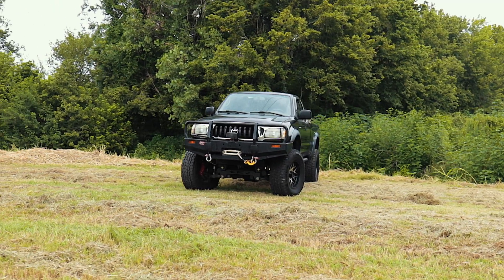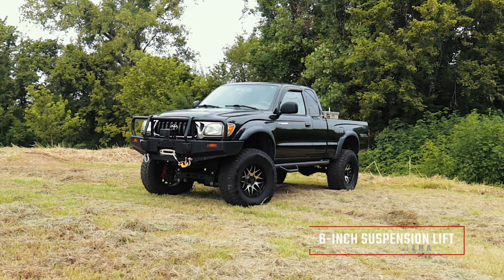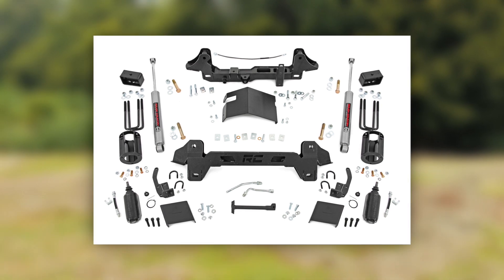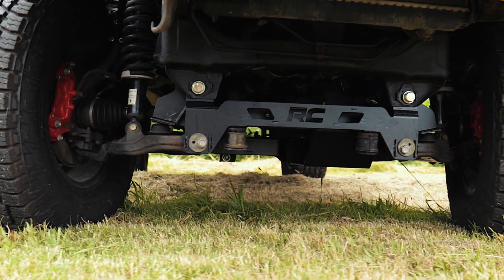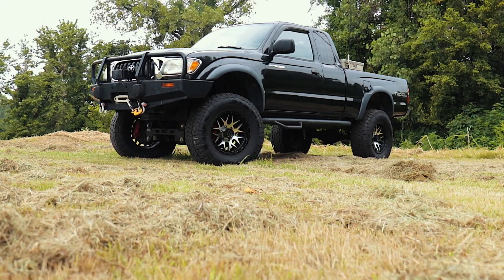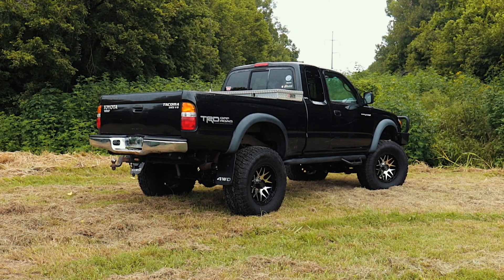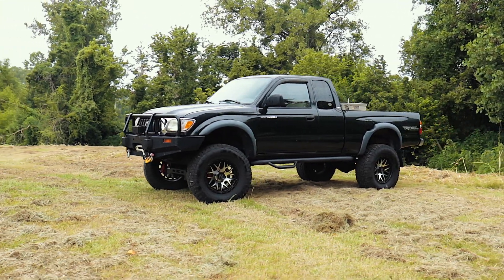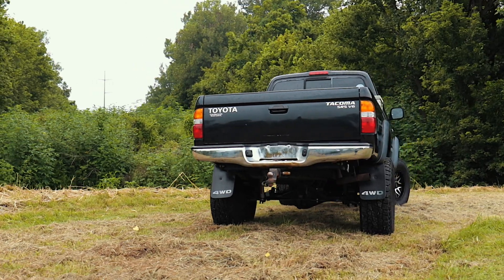1995.5-2004 Toyota Tacoma 4WD 6-inch Suspension Lift Kit by Rough Country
The 1st Generation Toyota Tacoma has been a long time fan-favorite truck; found everywhere from desert dunes to city streets. Give your Tacoma a total transformation and aggressive good looks with Rough Country’s 6in Suspension Lift!

This all-inclusive kit comes with everything you need to run larger tires and wheels with increased ground clearance and a killer, new look. This kit features a durable front and rear crossmember, a fortified skid plate, and all of the appropriate brackets and extensions to preserve your power steering and promote the proper geometric angles after lifting. Improve your on and off-road ride quality with Rough Country's premium N3 shocks, included in this kit! These 10-stage variable valving, high-pressure Nitrogen charged shocks offer a fantastic blend of off-road action and smooth highway ride quality.

This kit requires only minor cutting and drilling to install, and no disassembly of the strut, making it one of the smoothest installation procedures available on a 6in kit. Breathe new life into your 1st Generation Toyota Tacoma with Rough Country’s 6in Suspension lift today!

Includes a Lifetime Replacement Guarantee.